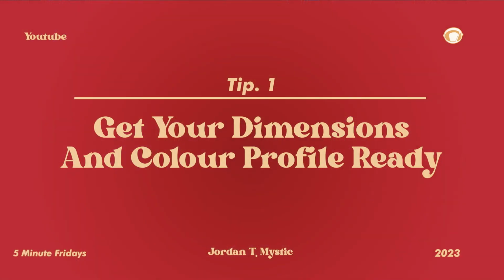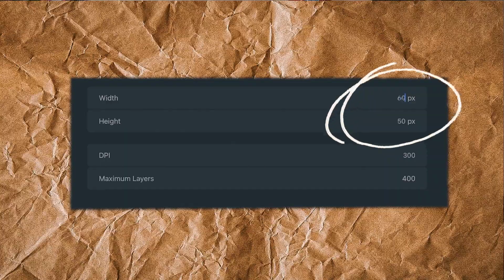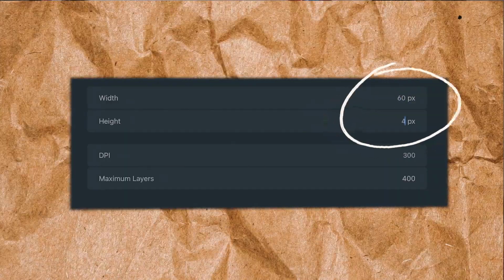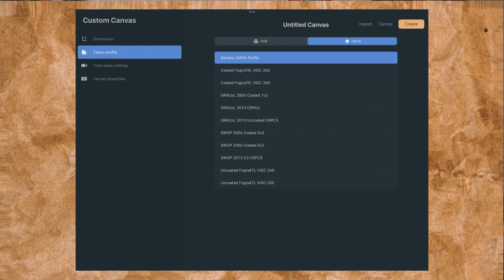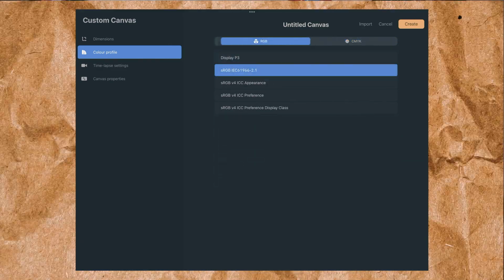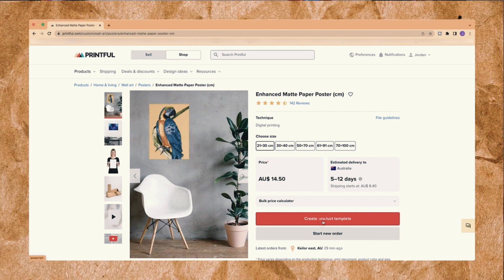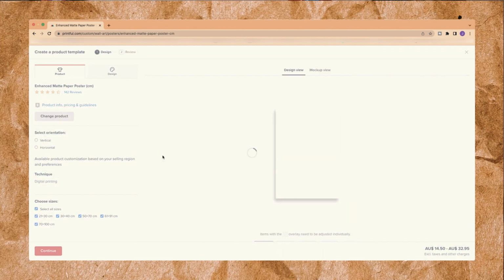The Beginner's Guide to Making and Selling Artist Prints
If you're an artist who's sick of eating ramen noodles every day, it's time to learn how to make and sell prints of your artwork.

Are you tired of living on a diet of paint fumes and hope as an aspiring artist? Fear not, my creative friend! This beginner's guide to making and selling artist prints will teach you how to turn your passion for art into a profitable venture. We'll cover everything from selecting the perfect paper to shamelessly promoting your artwork to everyone you know (even your dentist). You'll learn how to make prints that are so good, even your mom will want to buy one (finally, some validation!). So, grab your beret, dust off your portfolio, and get ready to laugh and learn as we embark on this artistic adventure together. Warning: may cause sudden bursts of confidence and a sudden urge to start an Etsy shop.

Stay Weird!

- Jordan T. Mystic 👨‍🚀🧞‍♂️

Time Stamps ⏳:
0:00 - Introduction
02:32 - TIP #1: Get Your Dimensions and Colour Profile Ready
03:37 - TIP #2: Do Your Artwork and Make It Sexy!
04:06 - Tip #3: Where and How Will You Print Your Artist Prints?
06:29 - Tip #4: Where Will You Sell Them?
08:04 - Tip #5: Who Will You Send Them To?
09:02 - Outro
10:27 - Credits

Credits:

A Vlog By Jordan T. Mystic
Audio Mix and Master Presets: Daniel Diaz
Camera, lighting and Editing: Jordan Morpeth